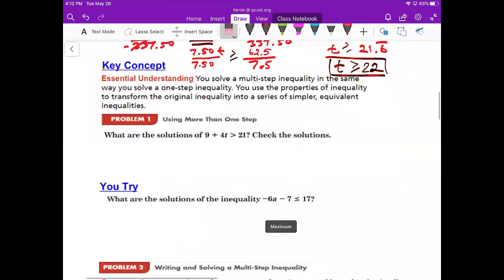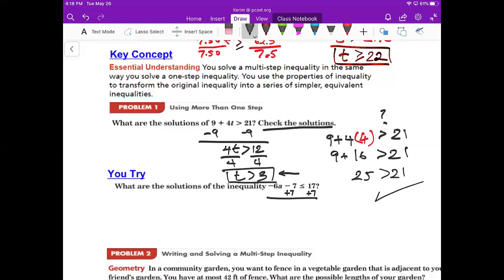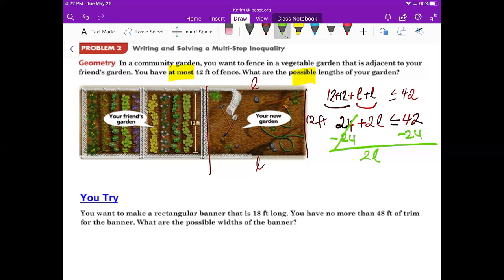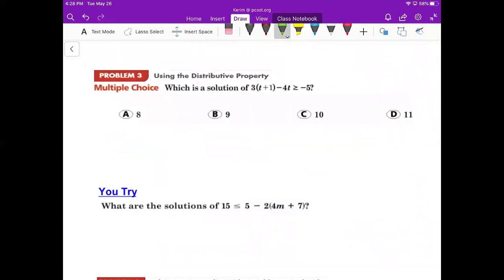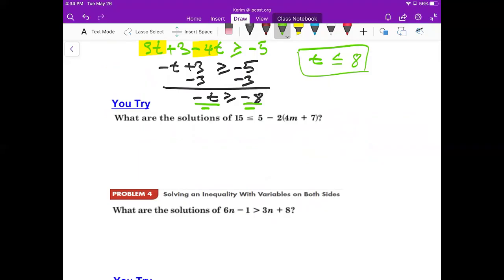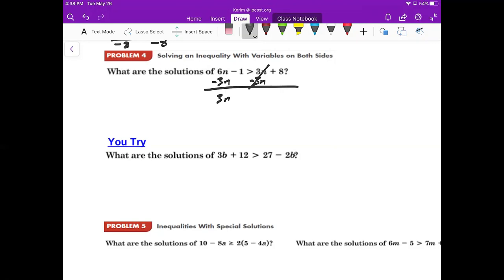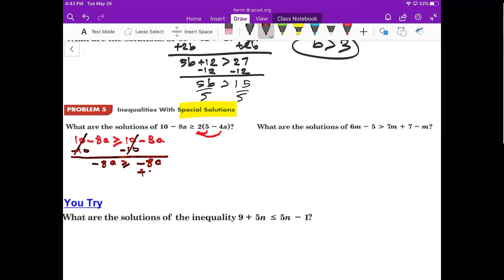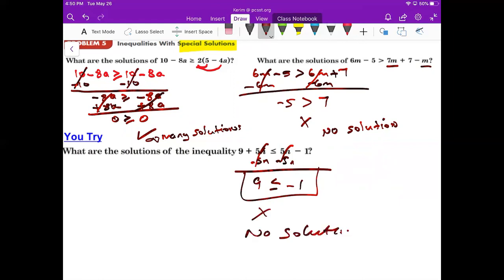Multi Step Inequalities Algebra 1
Chapter: Inequalities